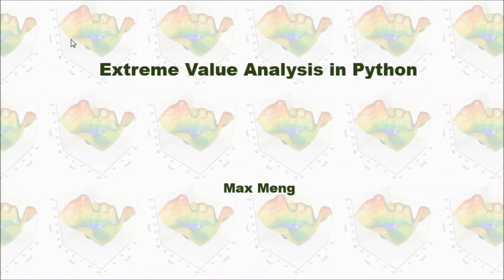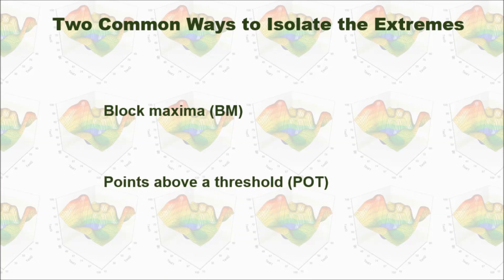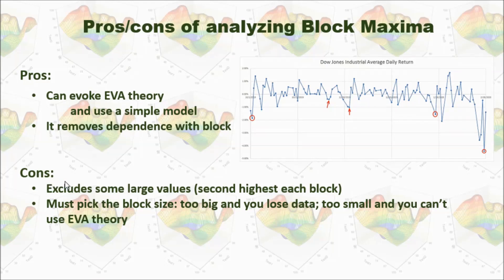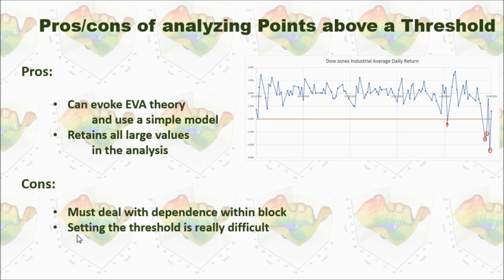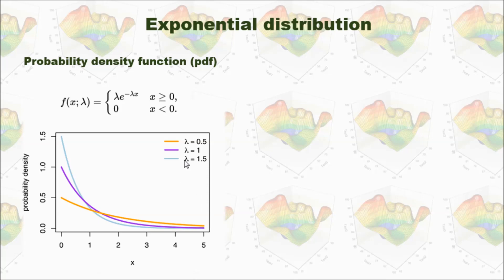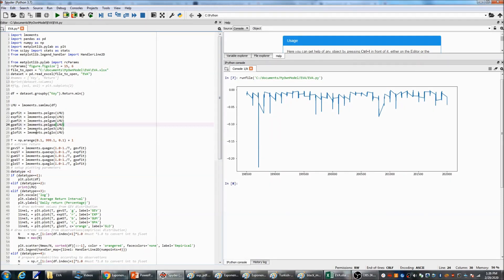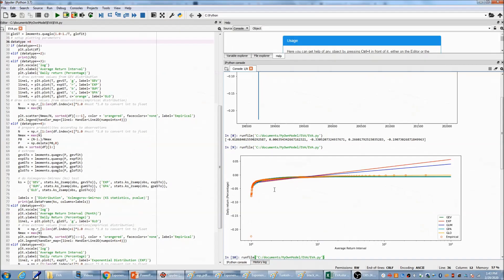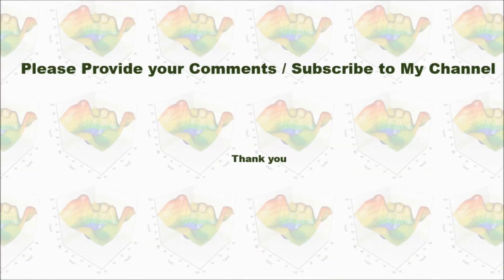Extreme Value Analysis in Python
Extreme value theory or extreme value analysis (EVA) is a branch of statistics dealing with the extreme deviations from the median of probability distributions.
I explained different ways of analyzing extreme value and identified the best distribution for the data in Python.